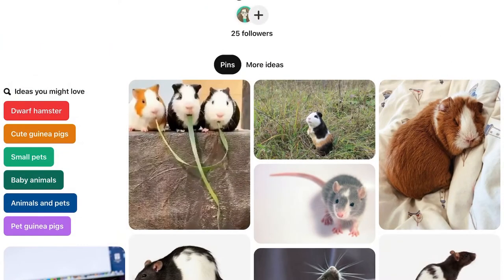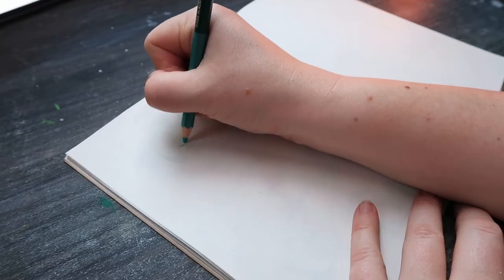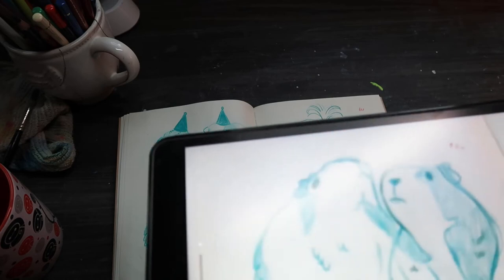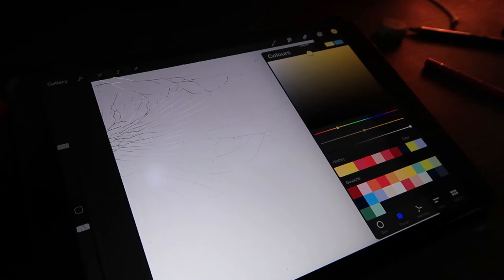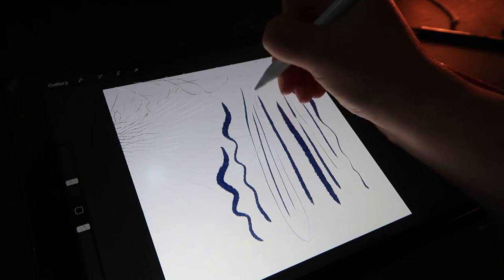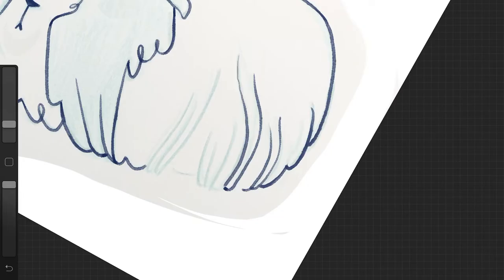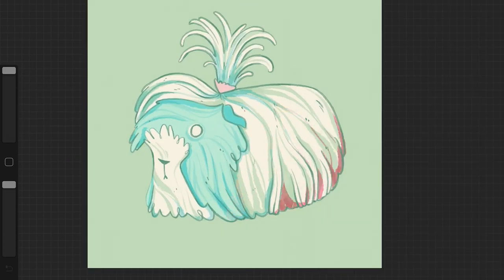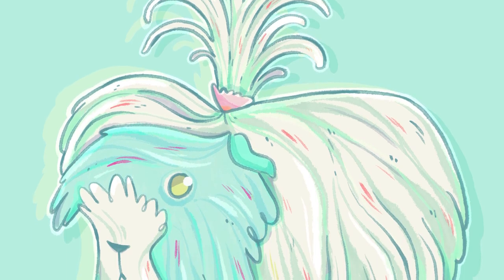PROCREATE GUINEA PIG DOODLE | Every Procreate Brush Challenge | Pinterest Reference for Art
Today I'm showing the process behind my Procreate series - Every Procreate Brush - where I am attempting to draw one piece per procreate brush this year.

I've moved onto the inking brushes and I decided to draw cute little pets for this section, so today I go through my Pinterest reference board, draw a couple of pages of guinea pigs then pick on and take it into Procreate to finish.

My process in Procreate is pretty simple:
1. Lineart
2. Base colours
3. extra colours and textures
4. Shadow layers
5. Highlight Layers
6. Background
7. Tweak colours for 5 hours until I end back at the first colour combination I originally chose.

Tools I'm using:
ipad Pro 10.5 inch with a broken screen :(
Apple Pencil
Procreate App with the Pandani Ink brush